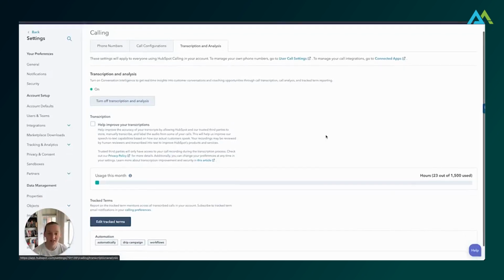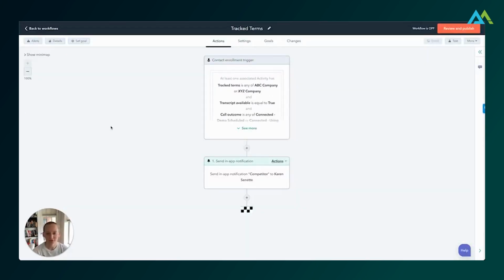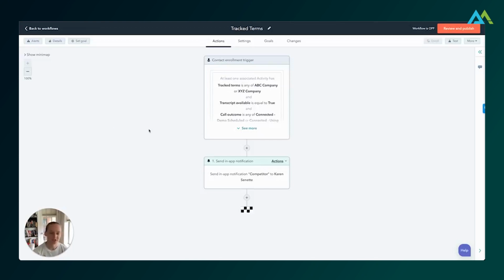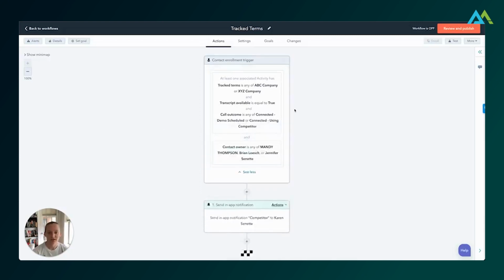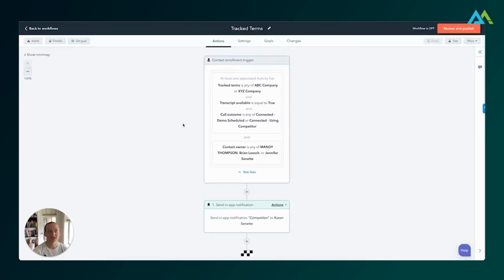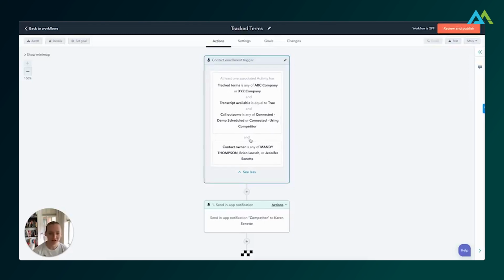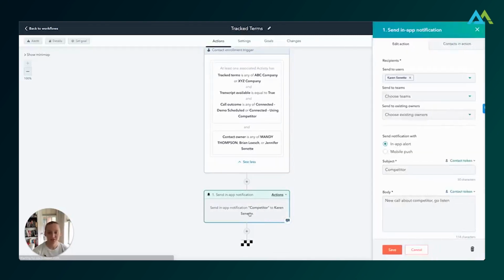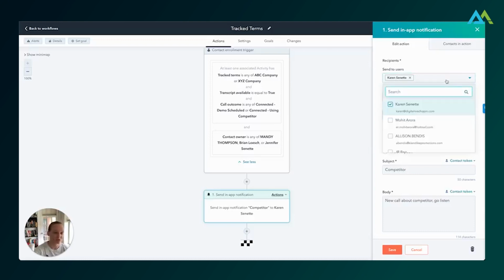Hubspot Call Intelligence Tracked Terms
🔥 Exciting News for HubSpot Sales and Service Hub Pro Users! 🔥

Call Intelligence and Playbooks are now available in Sales and Service Hub Pro!

This is a game-changer, but let's focus on one remarkable feature that's truly a gem 💎 – Tracked Terms.

Tracked Terms are a real treasure, providing a wealth of benefits for sales teams and managers.

Here's why you should be excited:

🎯Precision Coaching - Managers can receive in-app notifications whenever a Tracked Term is mentioned during a call. No more guesswork – dive right into the call, understand the context, and provide valuable feedback to your reps.

🚀 Empower Your Team - Take your team's performance to the next level! Imagine your sales team focusing on a specific topic like competitors for a week or a month. With Tracked Terms, you can surface calls where the competitor was mentioned and a demo was scheduled. Learn what worked, refine your approach, and empower your team with winning strategies.

📈 Continuous Improvement - It's all about growth! Whether a call connected and a demo was scheduled or the prospect dug in with a competitor, both scenarios are valuable teaching moments. Your team can analyze these calls, share insights, and fine-tune their approach for even better results.

You can customize Tracked Terms to suit your team's unique needs. Plus, notifications don't have to be limited to just you or the manager – send them to the whole team and foster a culture of collaborative learning.

The possibilities with Tracked Terms are endless, and they're just one part of the incredible toolkit that Sales and Service Hub Pro now offers.